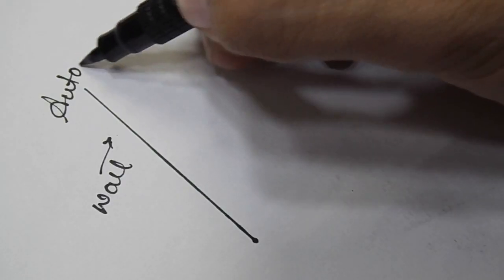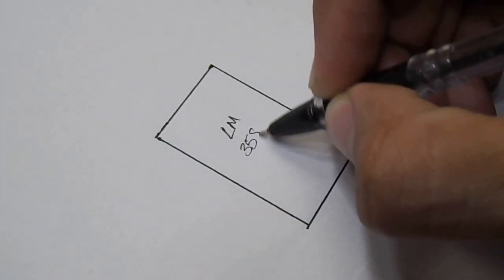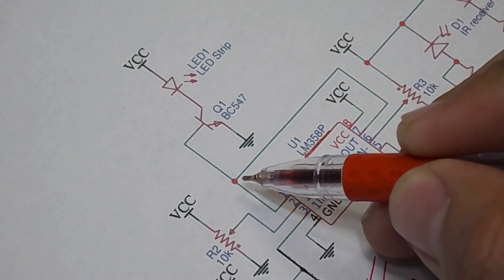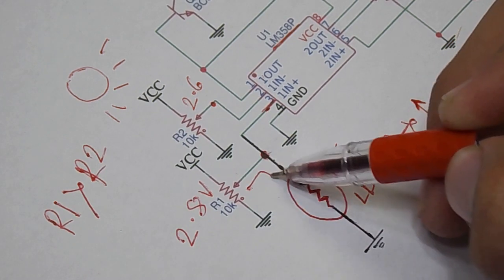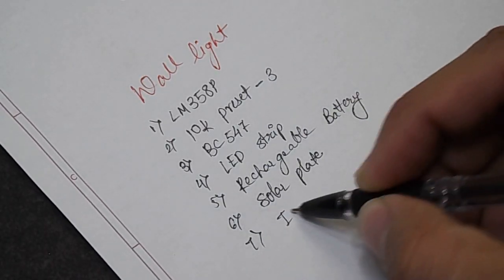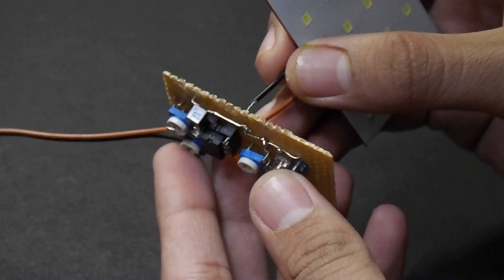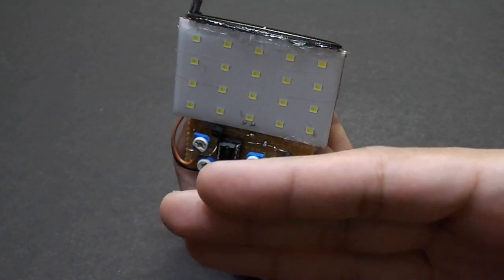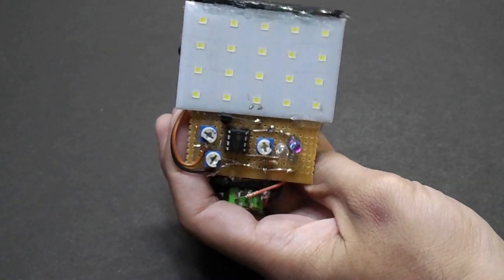How to make a Automatic Street Light